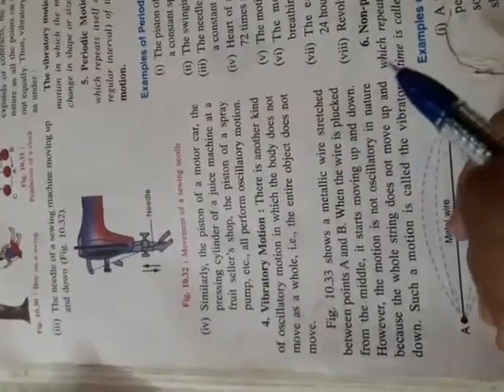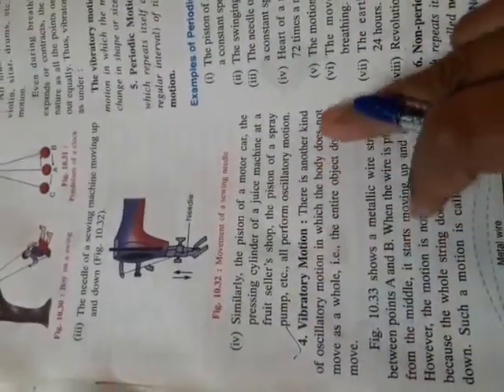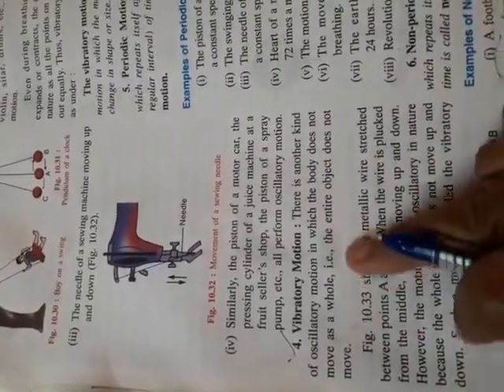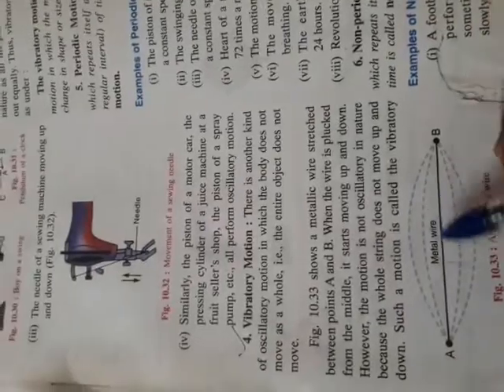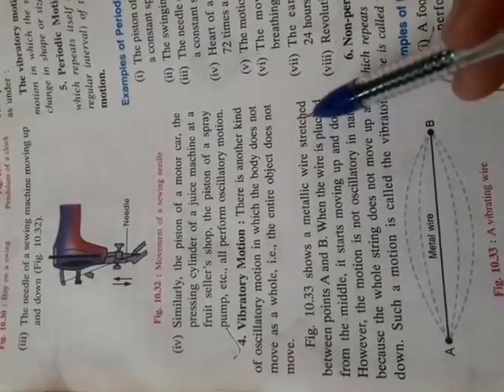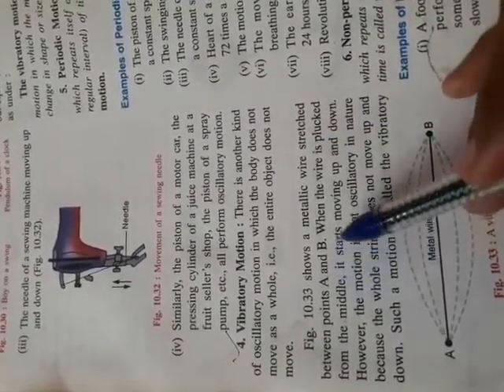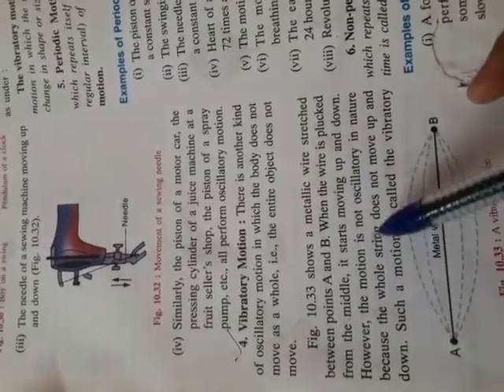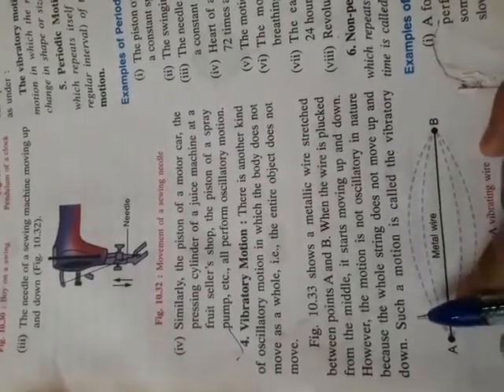31 July 2020